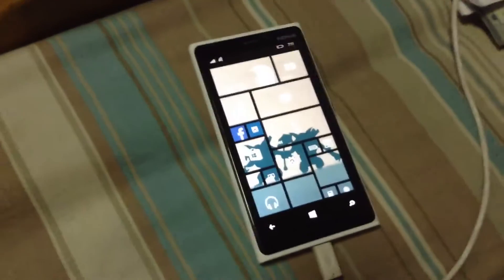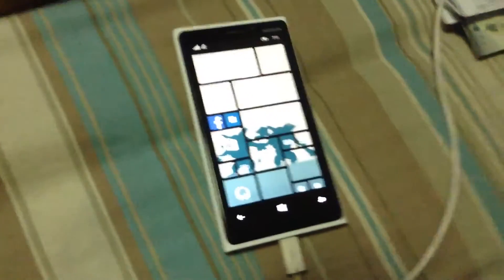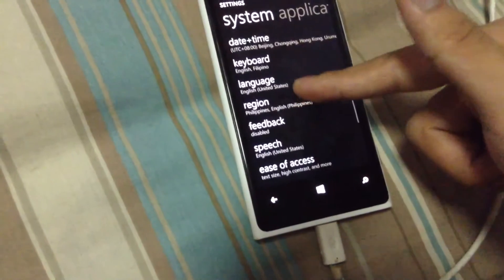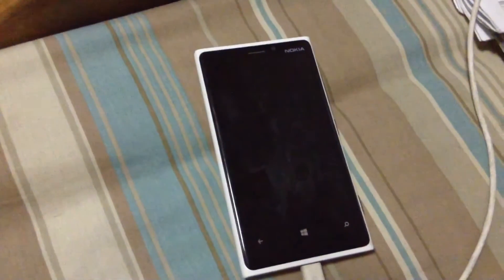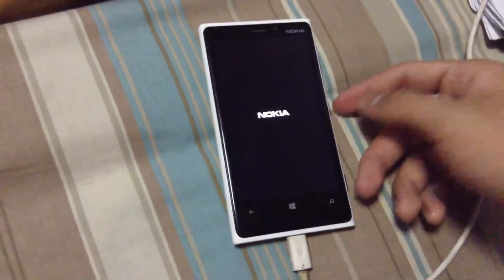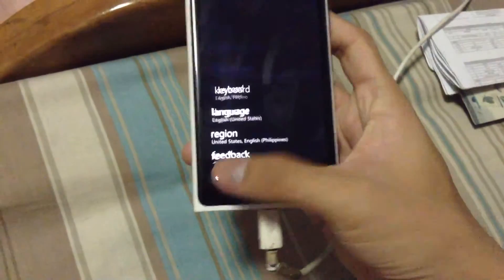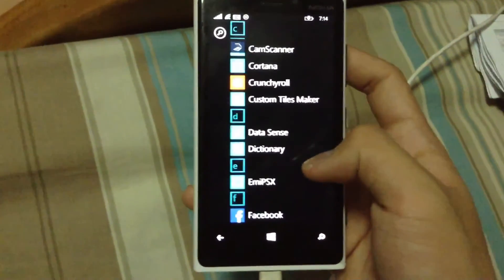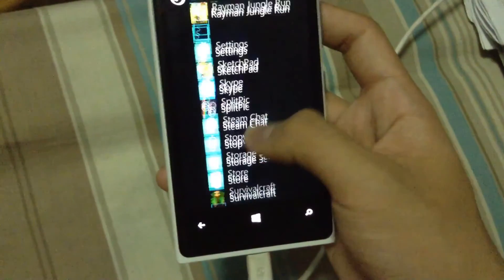Windows Phone: How to get Cortana outside US region